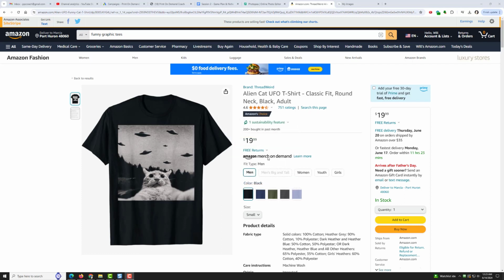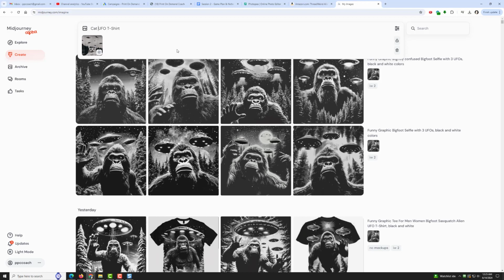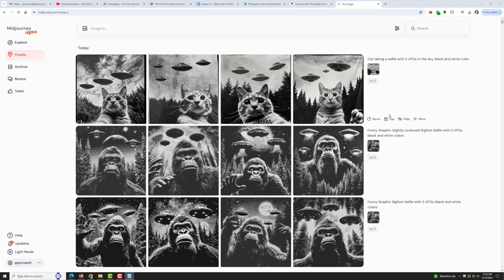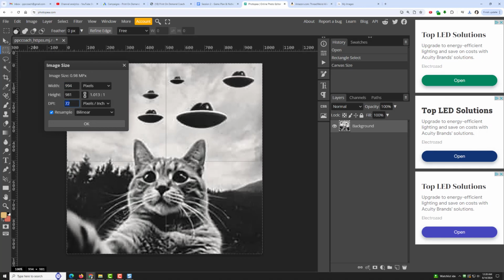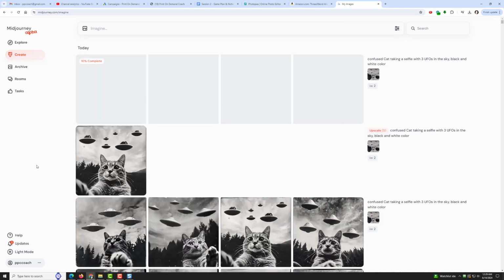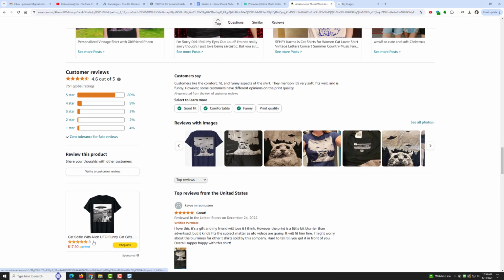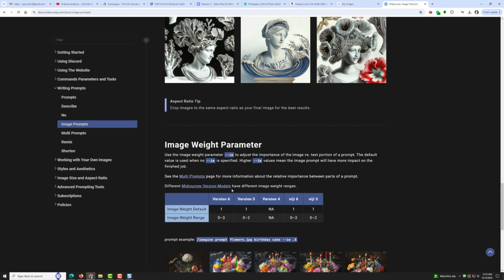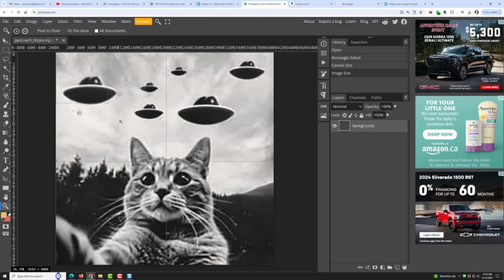Merch On Demand And Midjourney